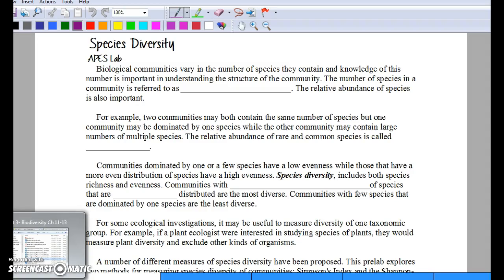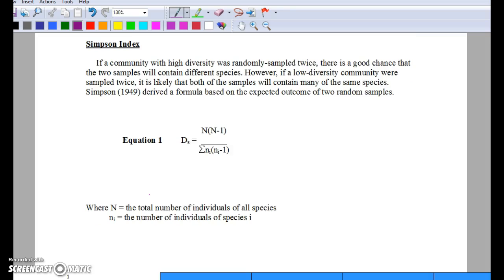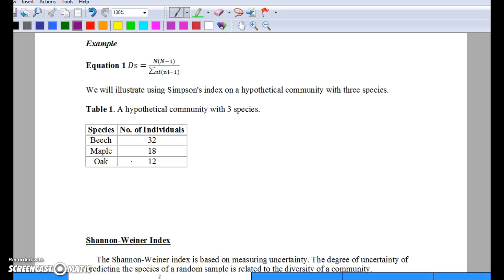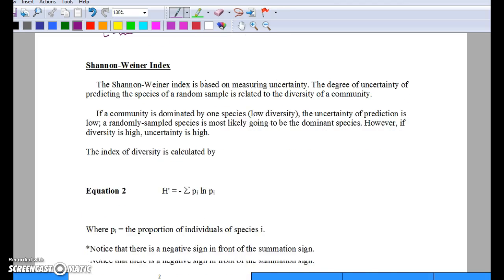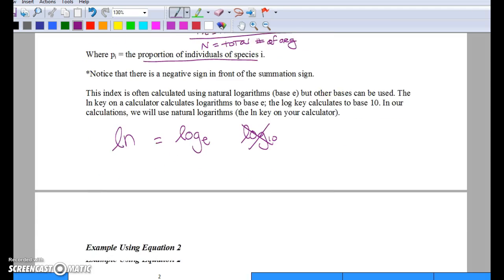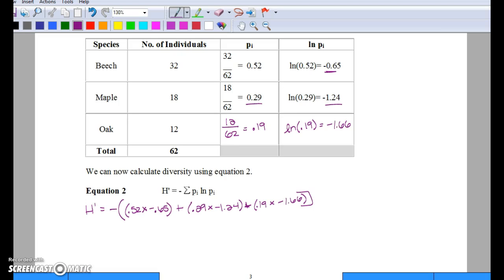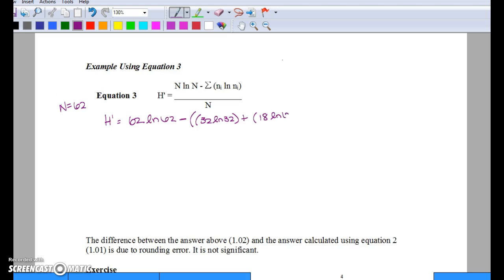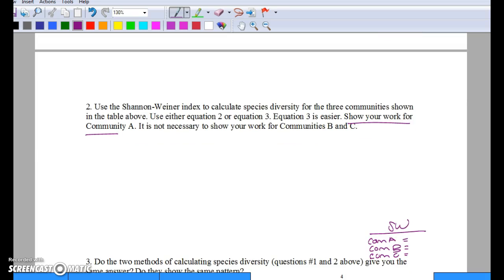Species Diversity Index Calculations